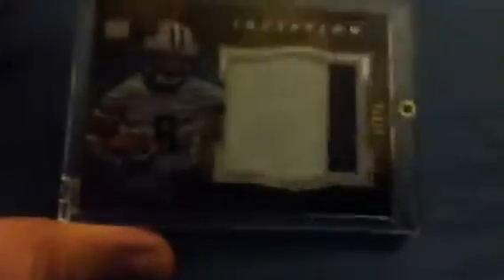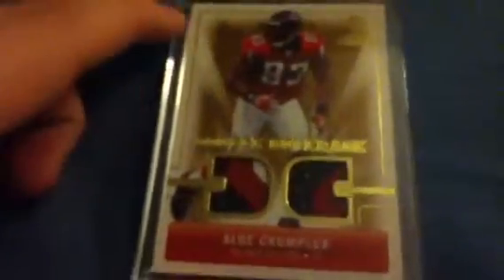Trade video tell your friends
All are for trade if you really wanna buy them I'm sure we can work it out but I'd prefer trades hit me up!!